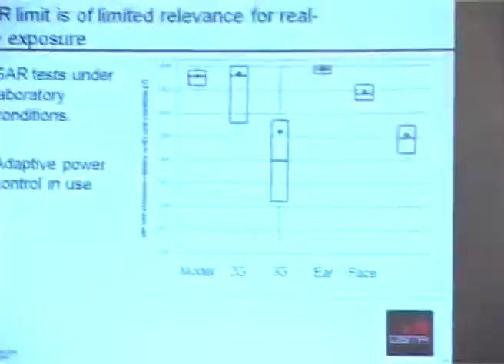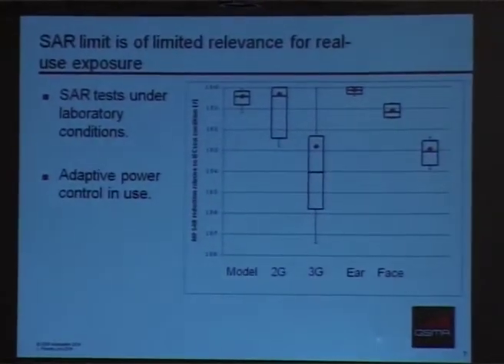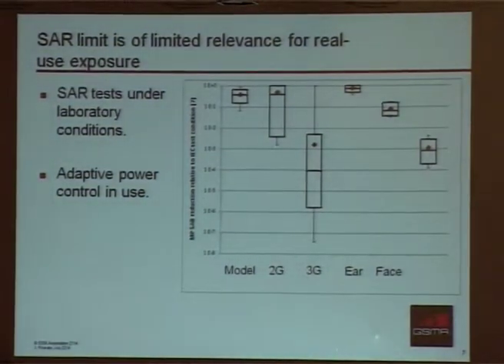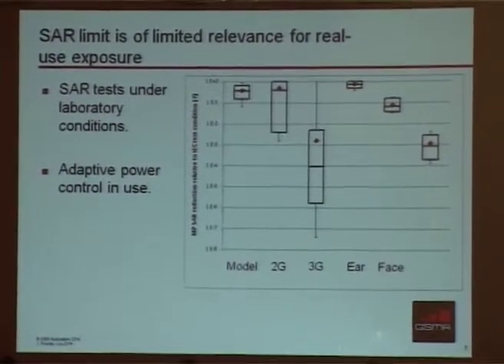Jack Rowley speaks on SAR value and exposure in Mobile Phones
Dr. Jack Rowley, senior director, GSM Association, engaged with ASSOCHAM giving knowledge on factors influencing exposure from Mobiles.